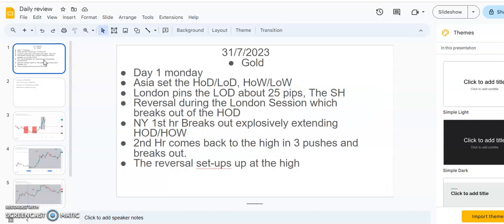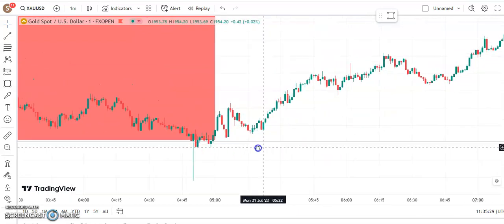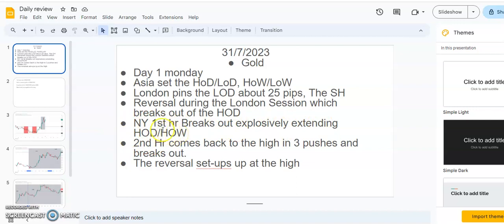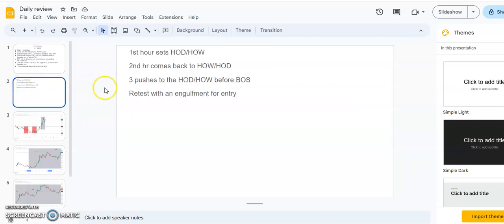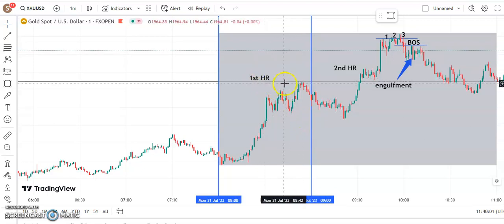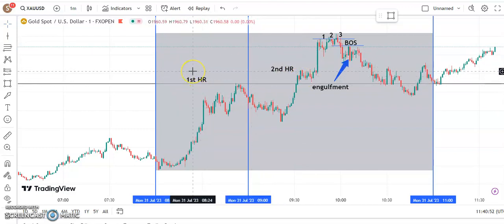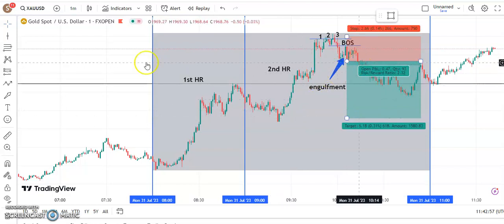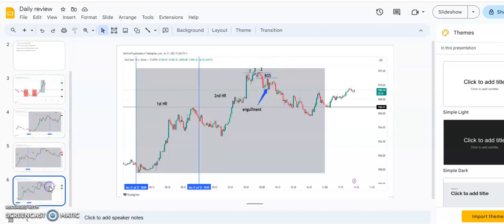HOD REVERSAL SET-UP SIMPLIFIED